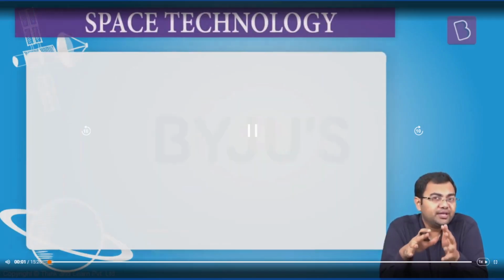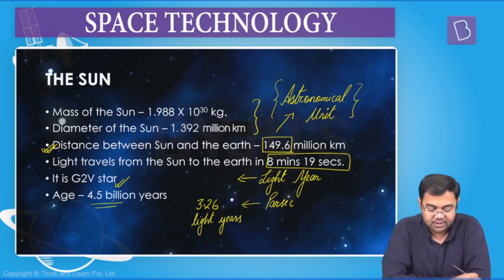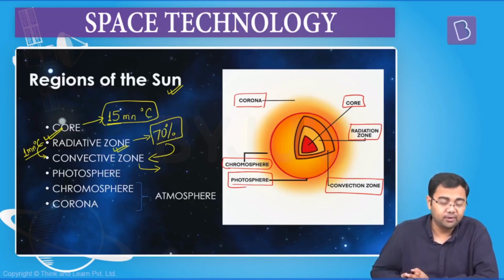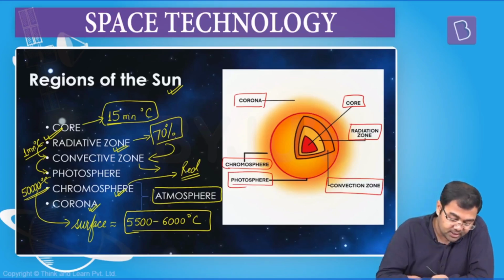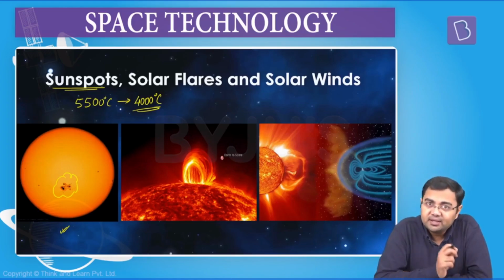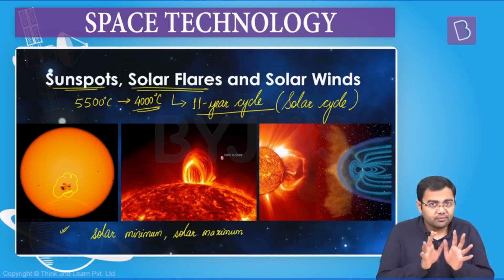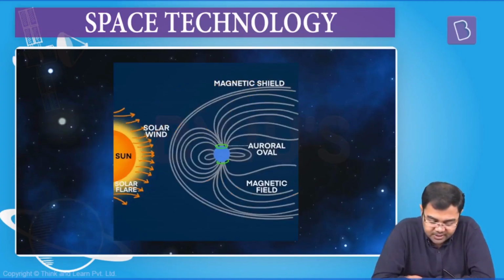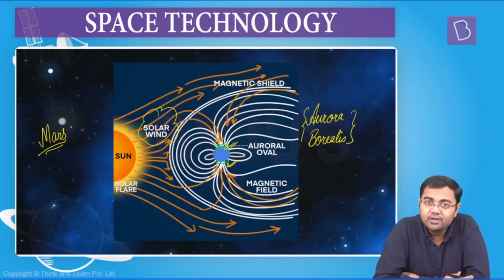Science & Technology_ Space technology-The Sun _ Lec 09